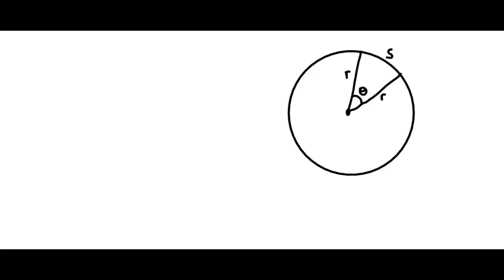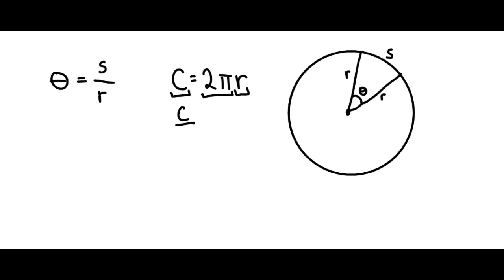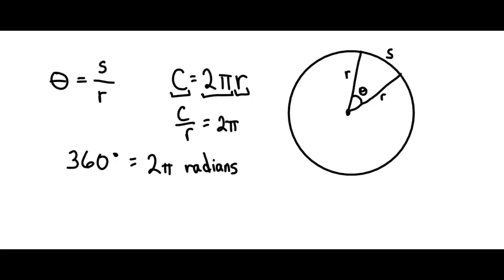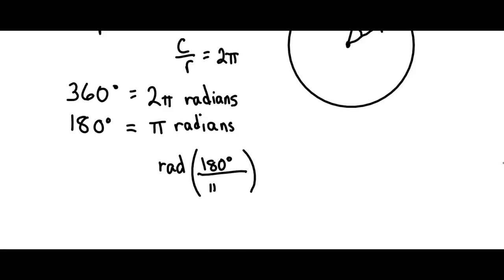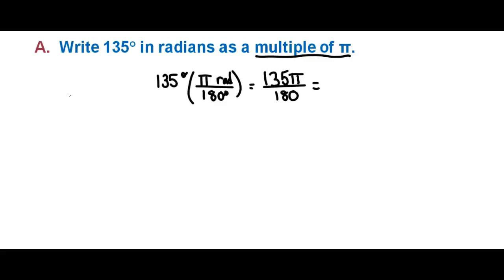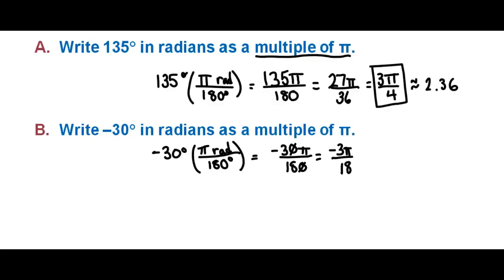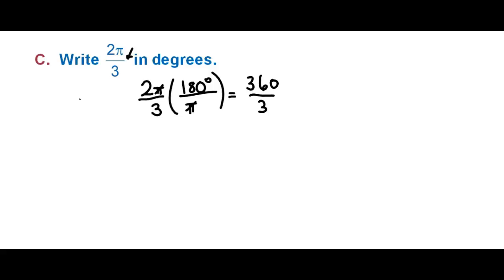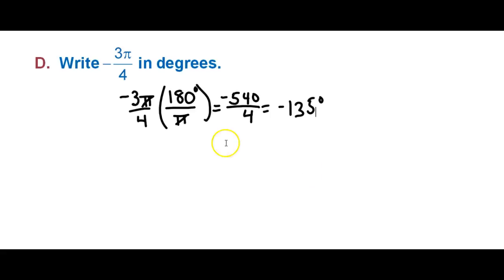Precalculus 4.2.2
Convert Between Degree and Radian Measure